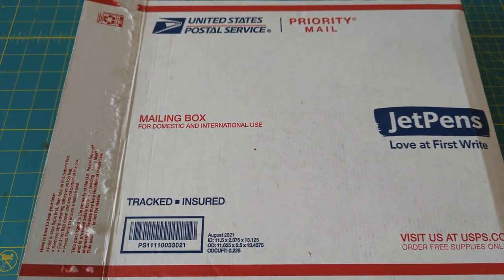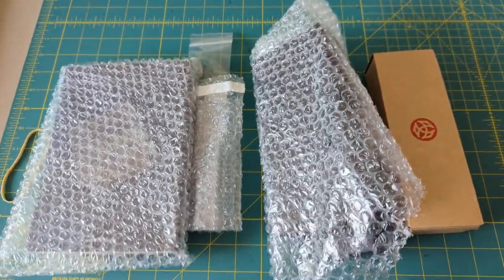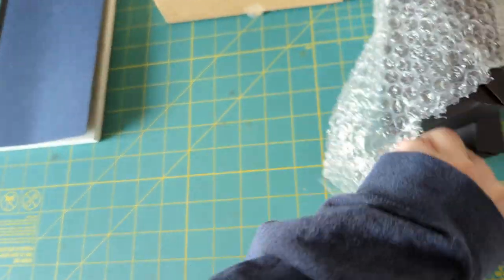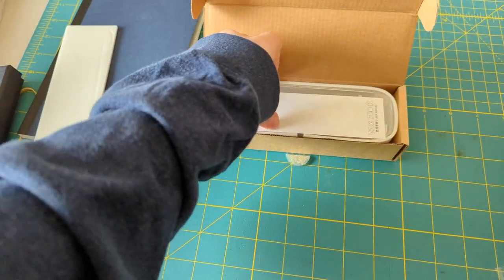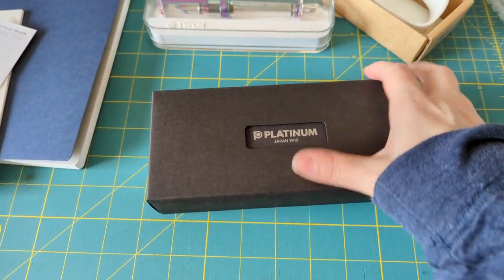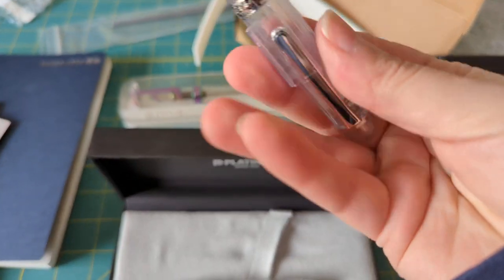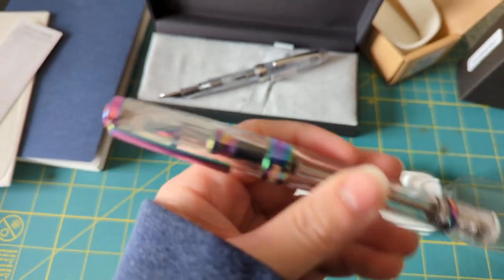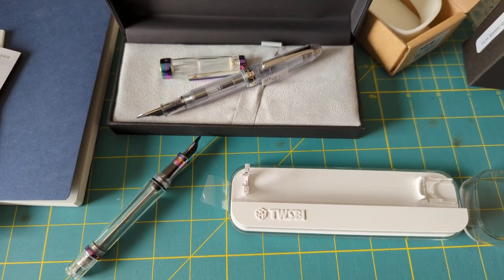Opening a box from JetPens, 12/21/2021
And they told me when I ordered I wouldn't get this till January!